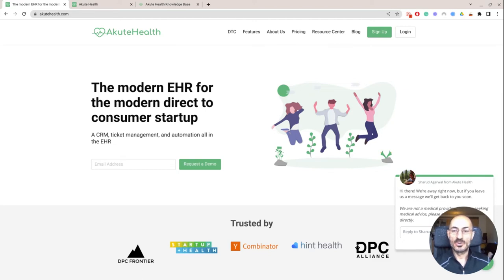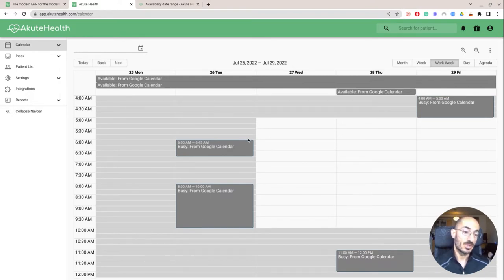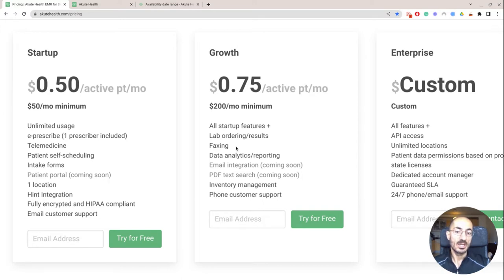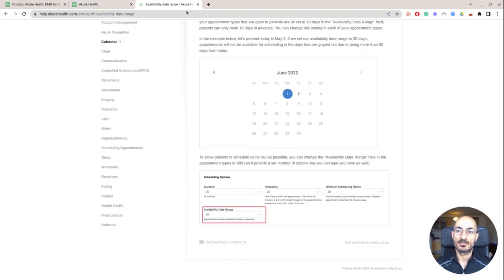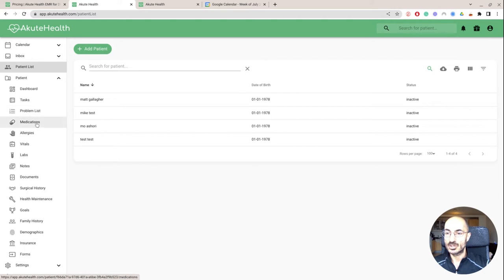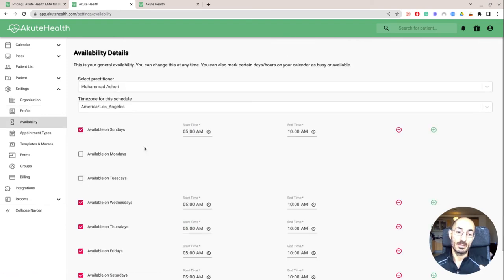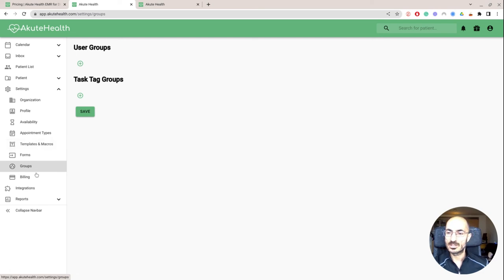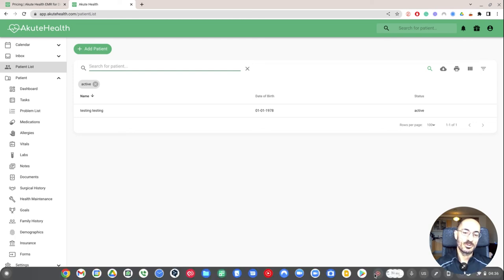Akute Health EMR Overview for Telemedicine Practices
I have entirely virtual telemedicine practice and have been shopping around for a good EMR. Akute Health is missing a few features, but it will do the job for most of us just starting out. For $50 per month it's a great service to start with.

They have their own dedicated video for telemedicine but you can also integrate Zoom.

You can check out the previous video where I compared different EMRs with each other. This one is very close to be quite mature. It doesn't have insurance billing capabilities which is great for me - I only take cash.